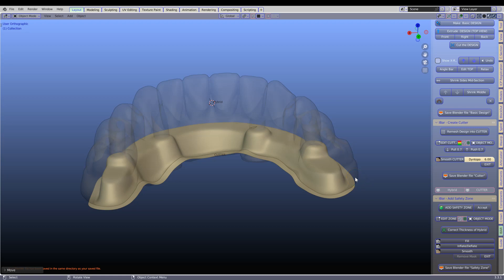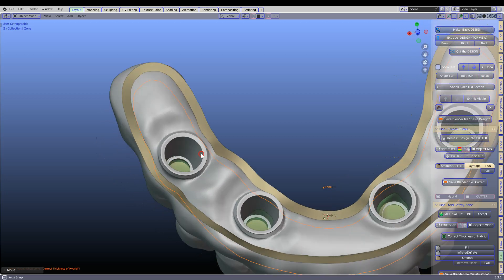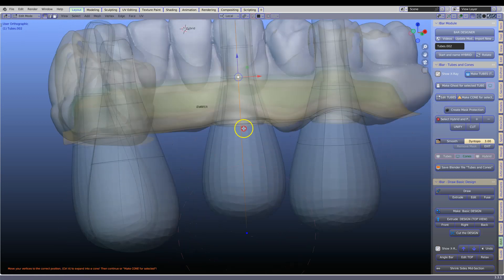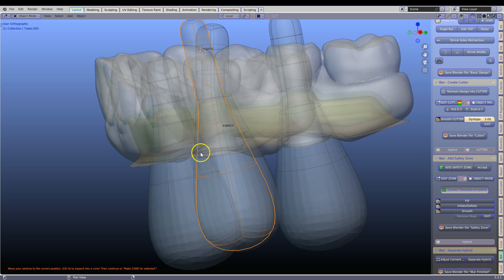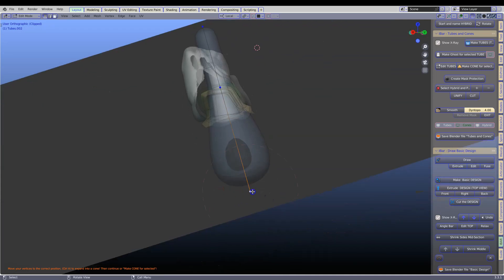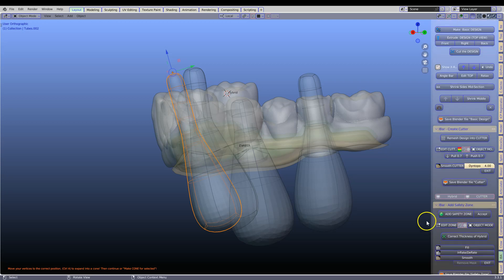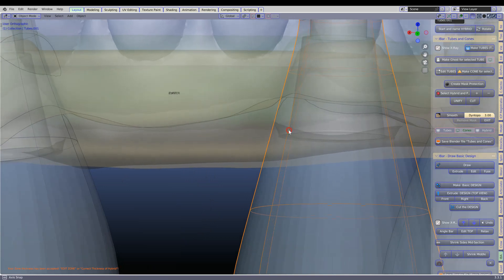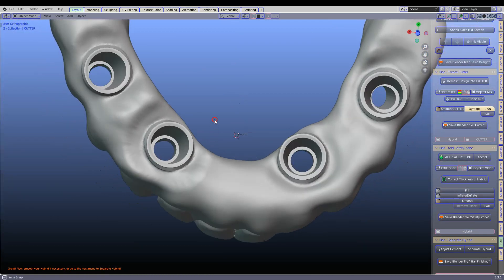How to avoid screwhole geometries from being corrupted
Here we are learning what to do when the screwholes have been corrupted after the thickness of the hybrid has been corrected.

The script procedure is as follows. 1. The blue tubes make a hole through the green zone.  2. The remainder of the green zone is unified to the hybrid.

If the blue tube does not encompass the entire hole, then material from the green zone is added to the inside of the screwhole.

Make sure to make the tubes big enough, covering the entire screwholes.